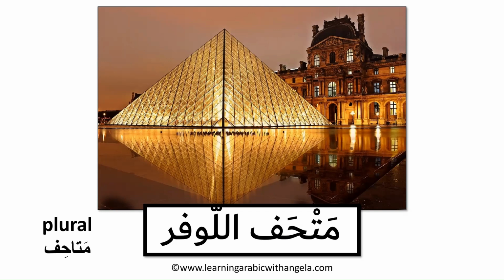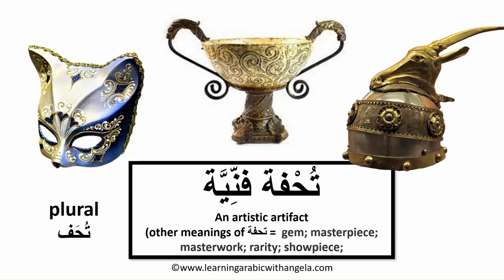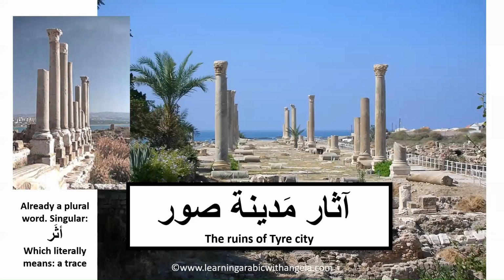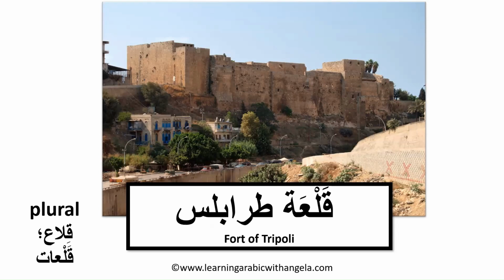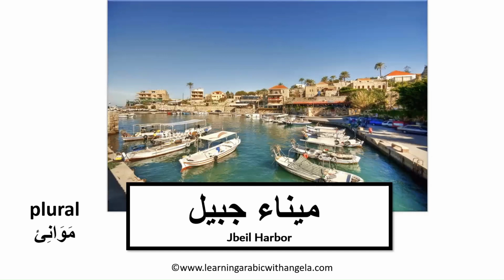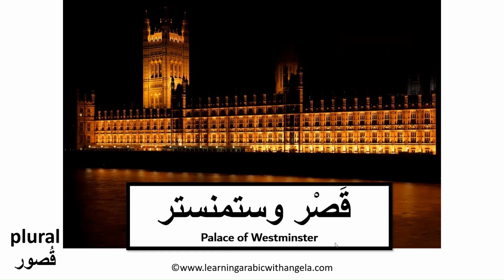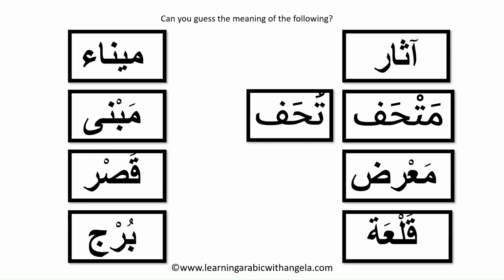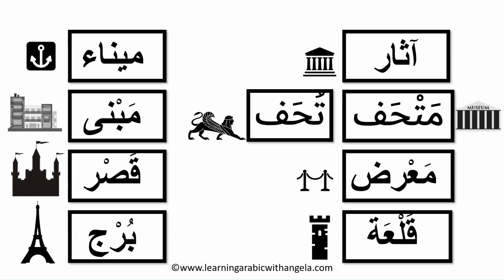Essential Tourism Vocabulary in Arabic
Essential Tourism Vocabulary in Arabic - How to say Museum, Artifact, Ruins Expo, Showroom - Names of Touristic Places- Learn Modern Standard Arabic

Learning Arabic With Angela
Blog lessons:

Improve your vocabulary: Buy on Amazon: Arabic Vocabulary Word Search, 50 Topics for Arabic Learners with Diacritics and English Translation for Each Word, Large Print البحث عن الكلمات: Learning Arabic with Angela

Amazon USA:

My First Words Arabic & English Book: Colors, Numbers, Shapes, Animals: